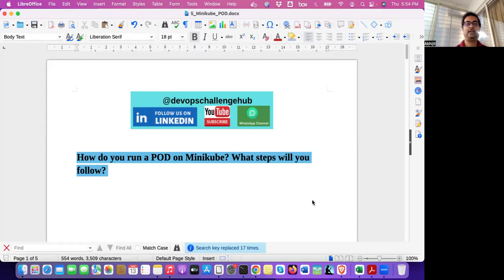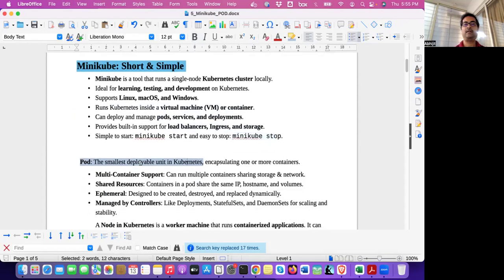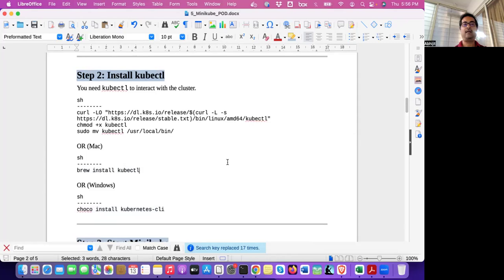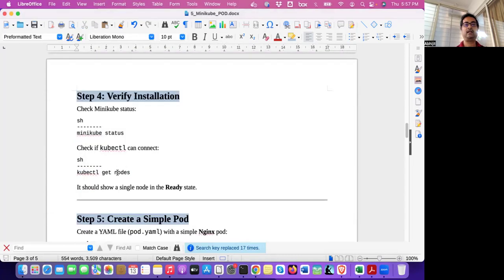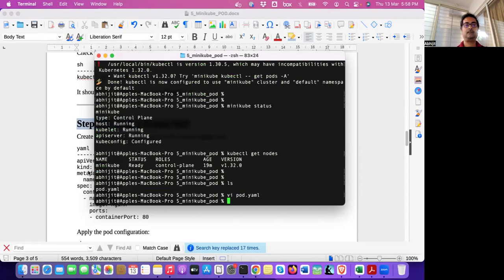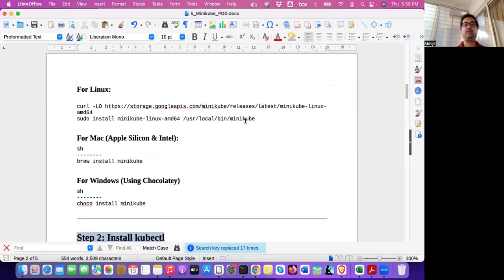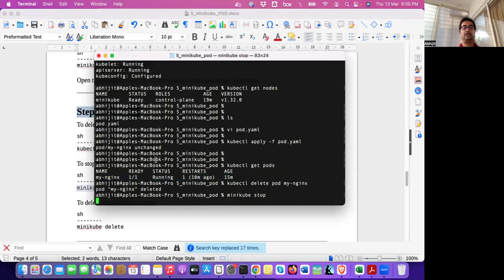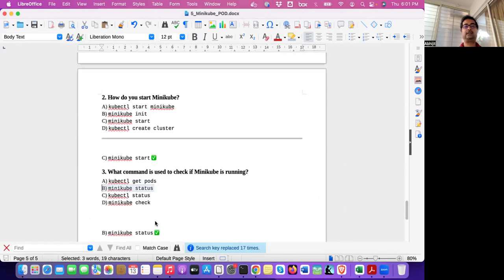Devops Interview: ⎈ Kubernetes 𝐒𝐞𝐫𝐢𝐞𝐬 ⎈:5 How do you deploy a Pod in Minikube? What are the steps?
Devops Interview: ⎈ Kubernetes 𝐒𝐞𝐫𝐢𝐞𝐬 ⎈:  How do you run a POD on Minikube? What steps will you follow?